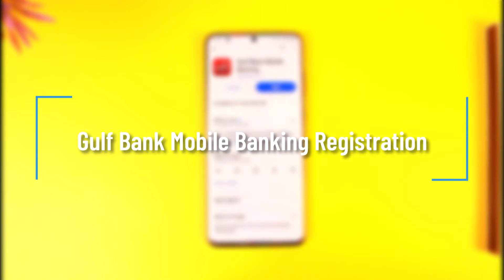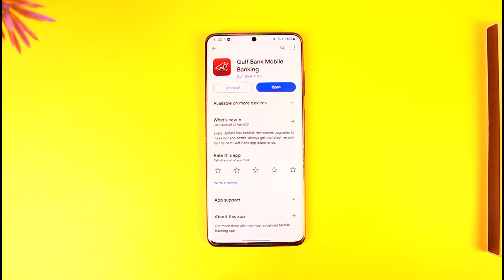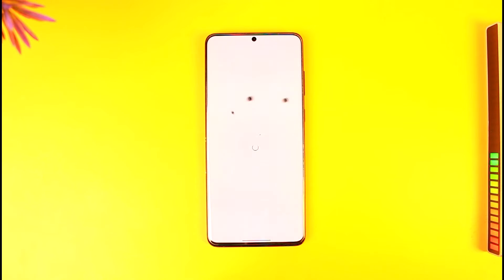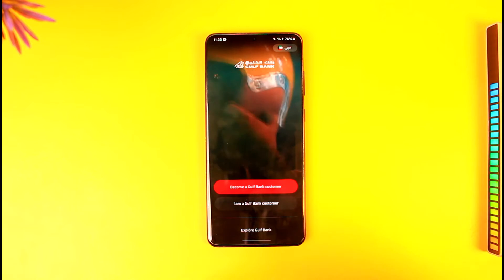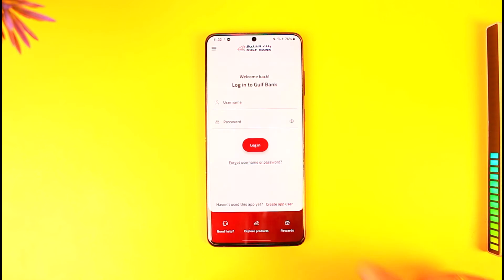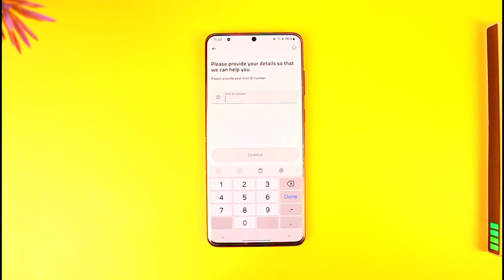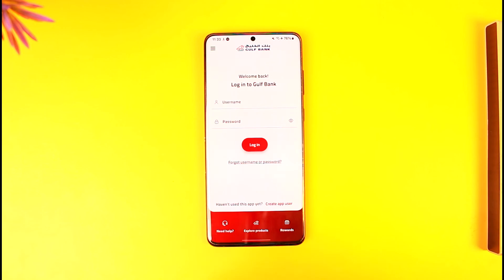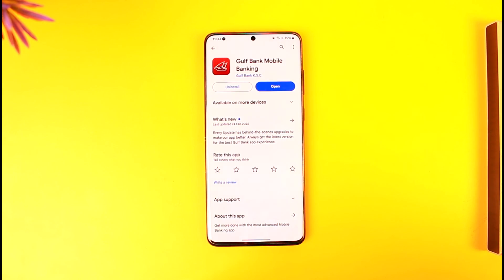Gulf Bank Mobile Banking Registration !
In this tutorial video, I will quickly guide you on how you can register for Gulf Bank mobile banking. So, make sure to watch this video till the end. We try to be responsive to as many questions as possible.

► Chapters:
0:00 Introduction
0:12 Gulf Bank Registration
1:31 Conclusion